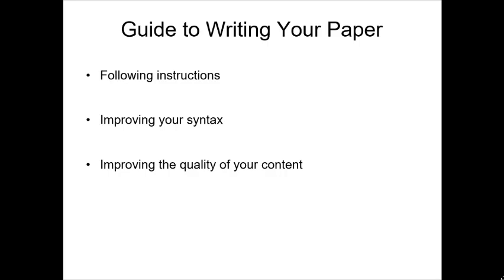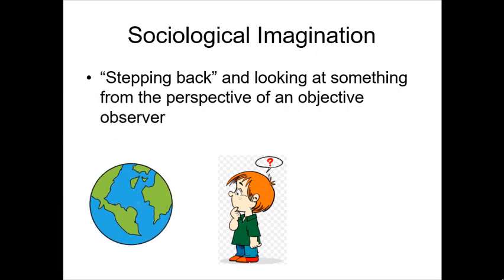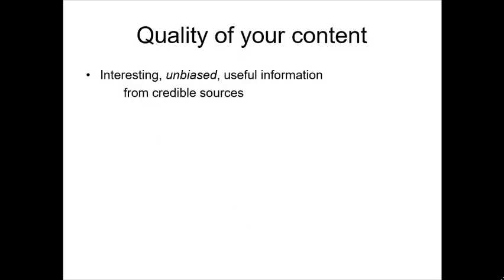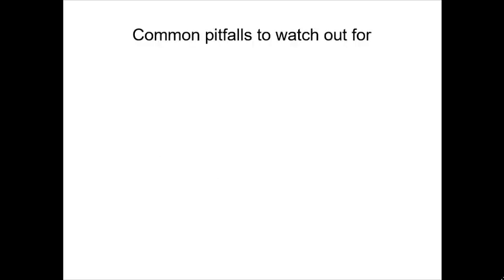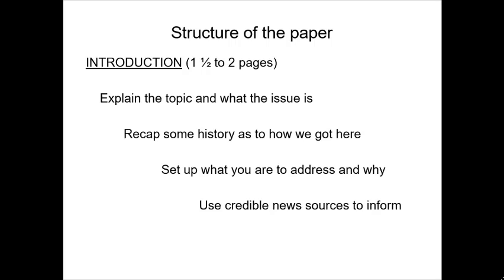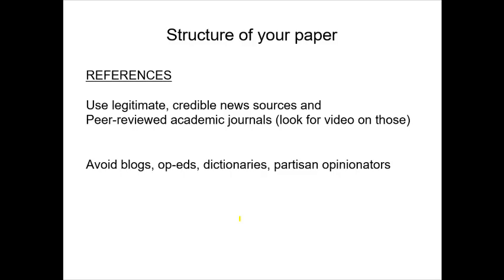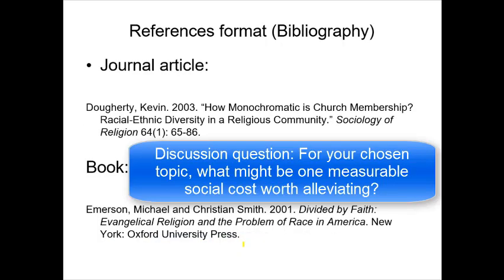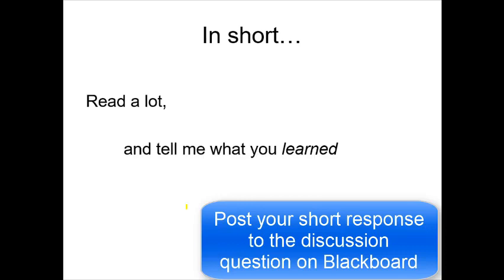Write paper soc proj